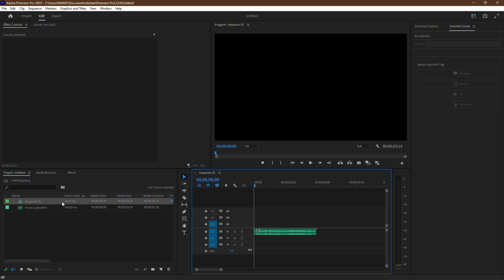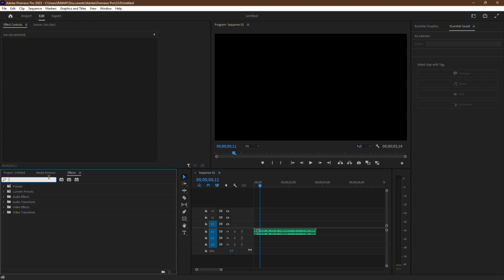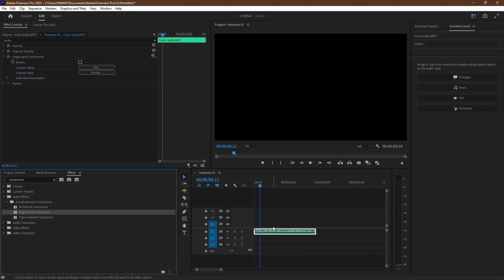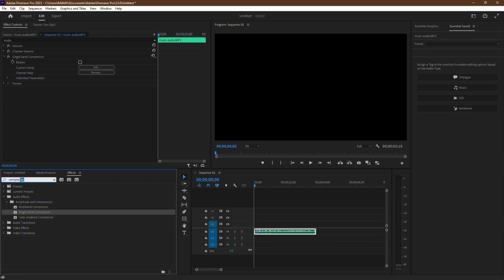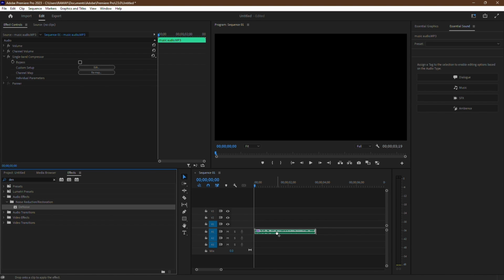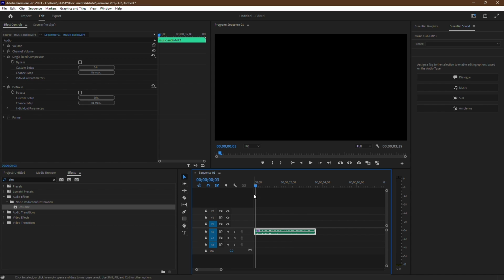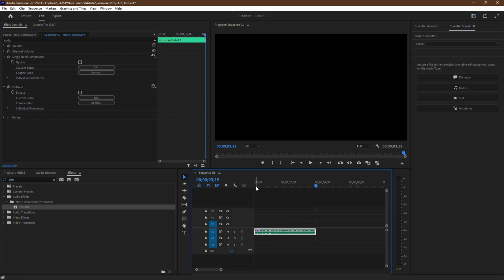How to Remove Background Music in Premiere Pro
In this short tutorial I show you how to reduce background music Premiere Pro.